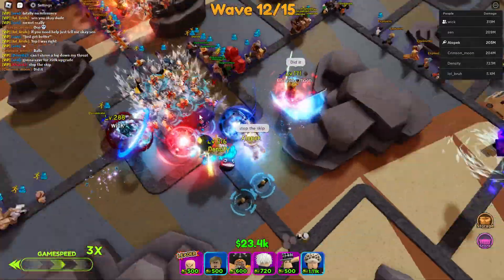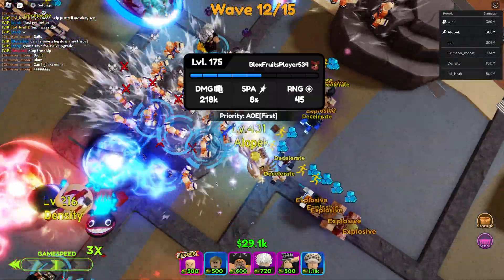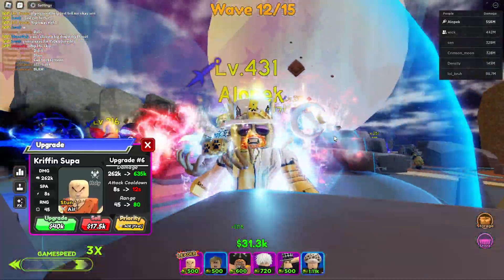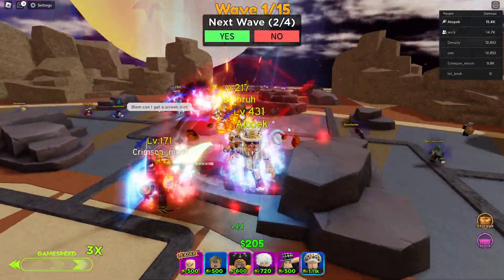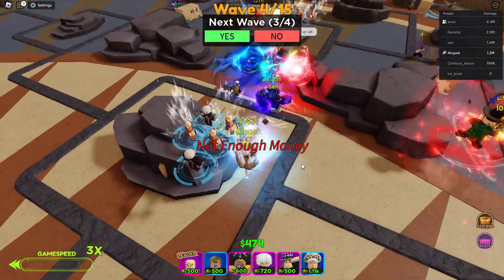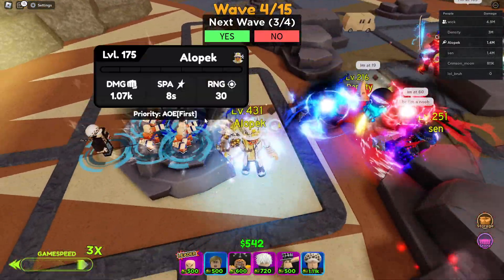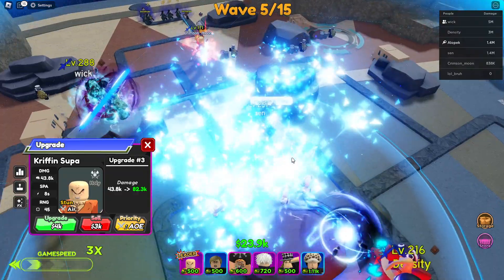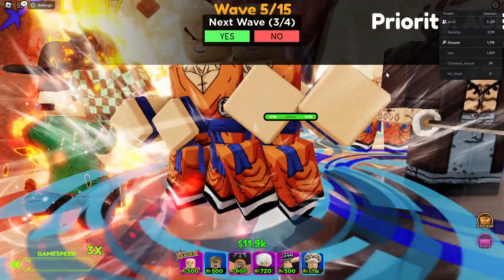New OP Fusion / Stacking Glitch Makes TOP RAID SO EASY!